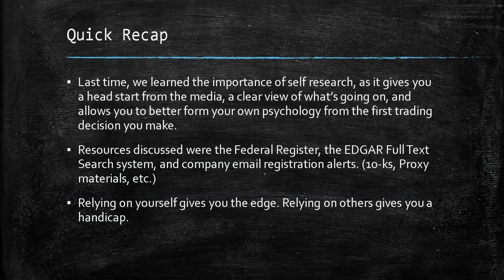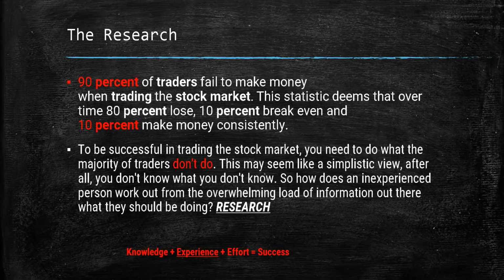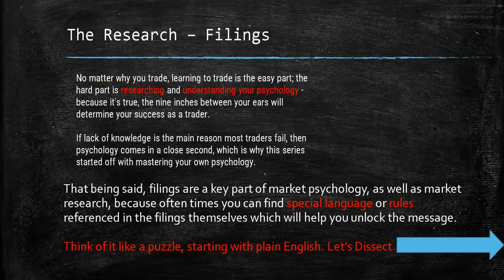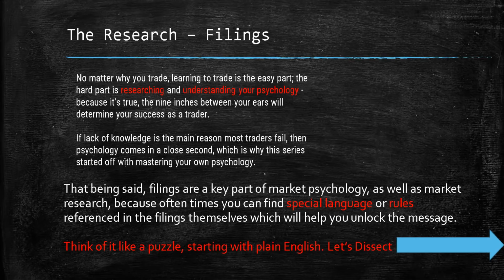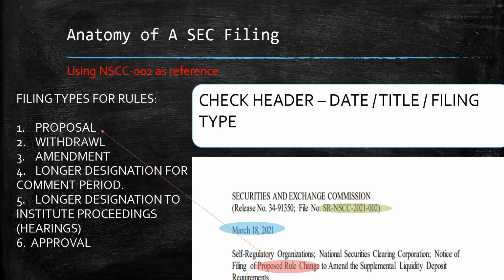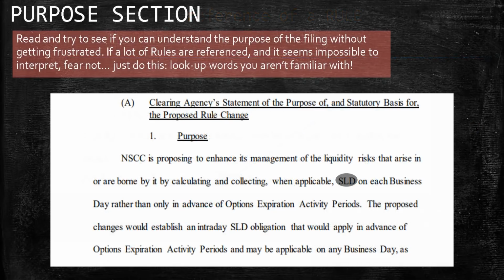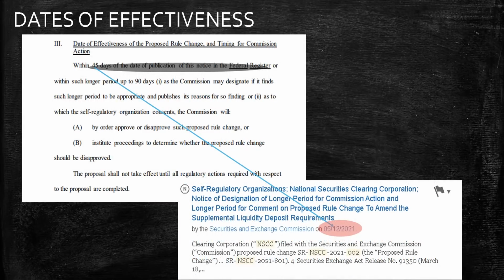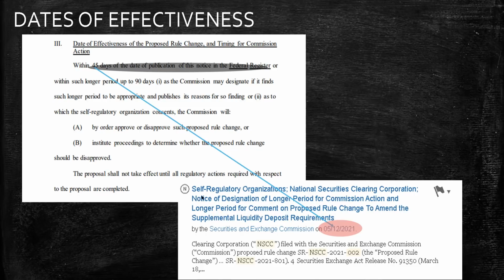How to Read SEC Filings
Want to learn how to read SEC filings?

Intimidated?

Don't be!

I break it down for you in this video, and make it easy!